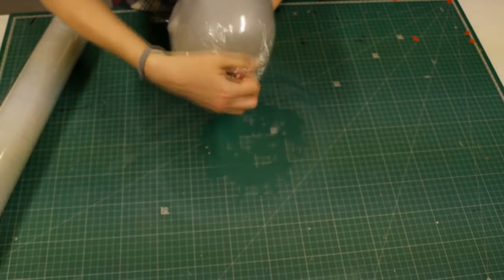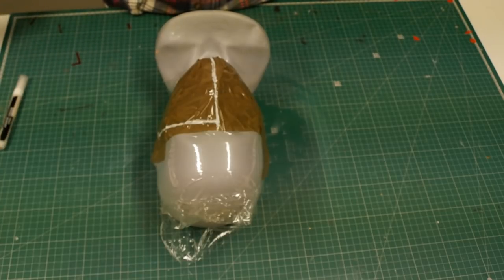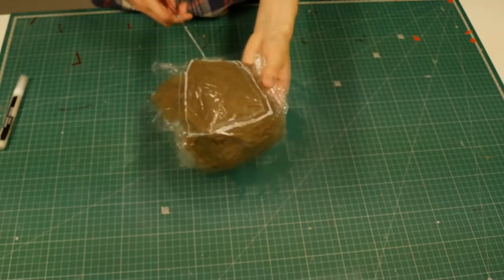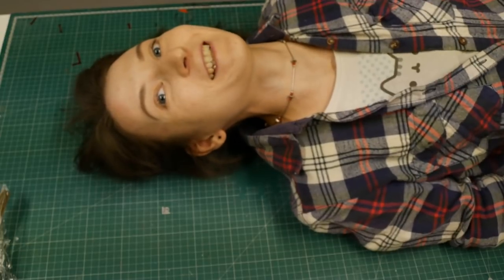K/DA Akali mask tutorial (beginners friendly) / HEAT TRANSFER GARMENT VINYL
Support me (if you want) ;3